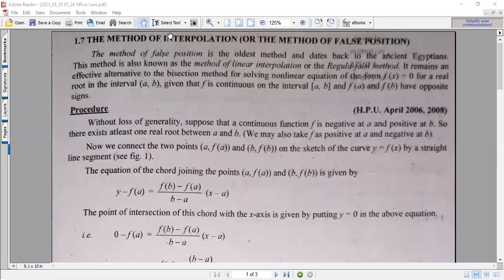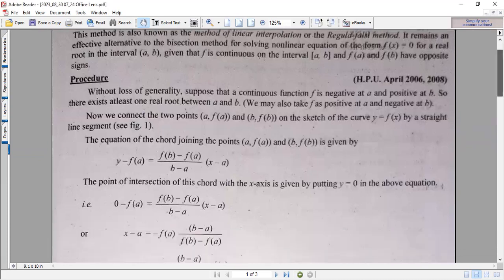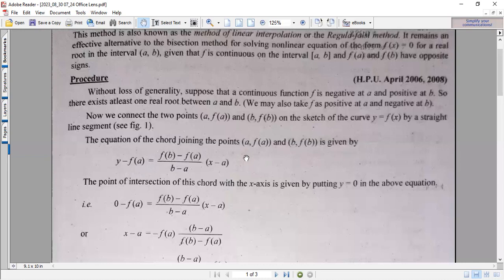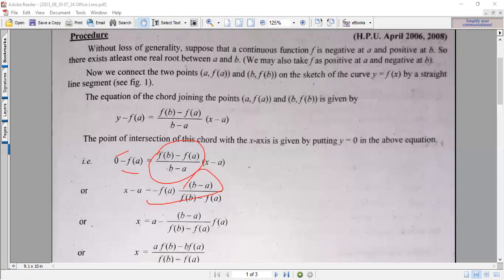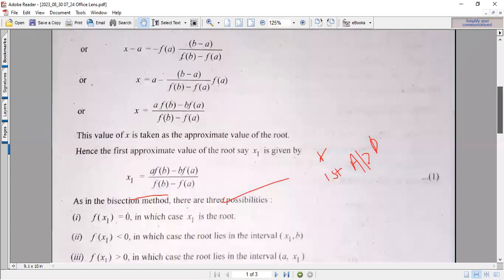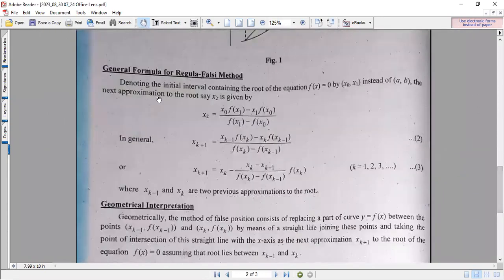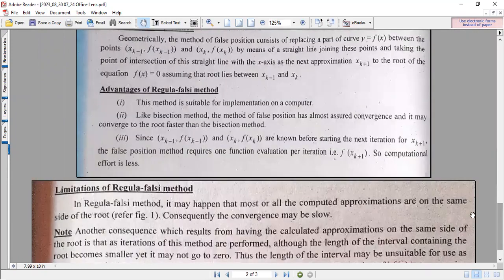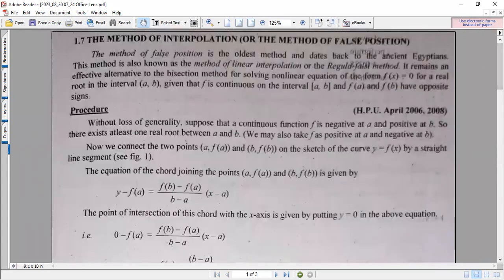REGULA FALSI METHOD NUMERICAL METHOD BOOK LECTURE 3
BSC 3rd year HPU UNIVERSITY